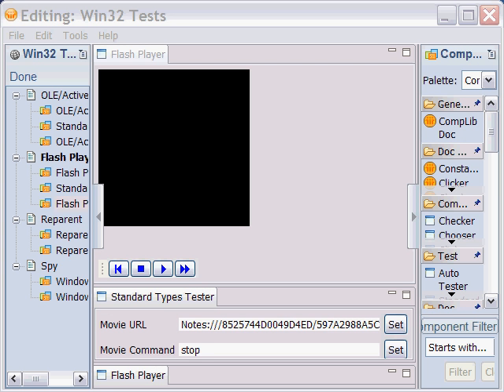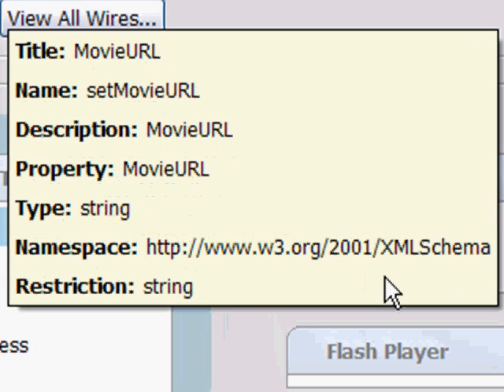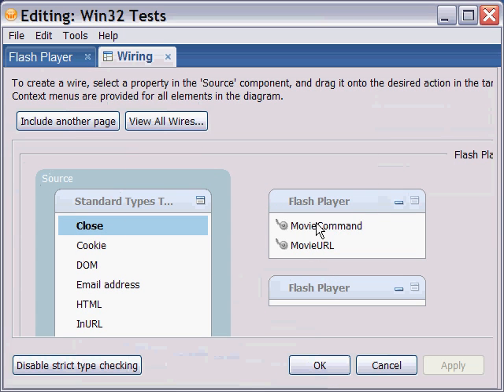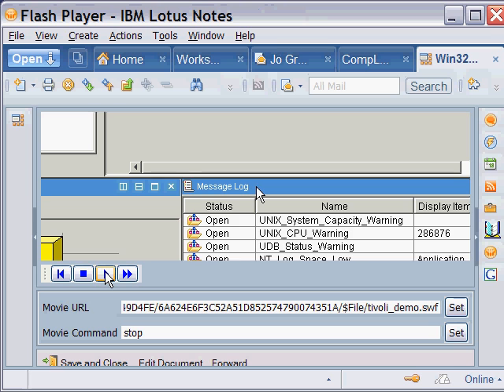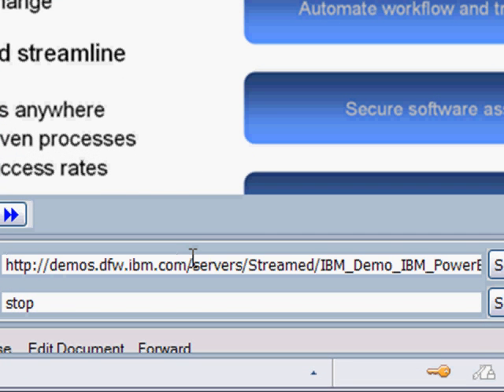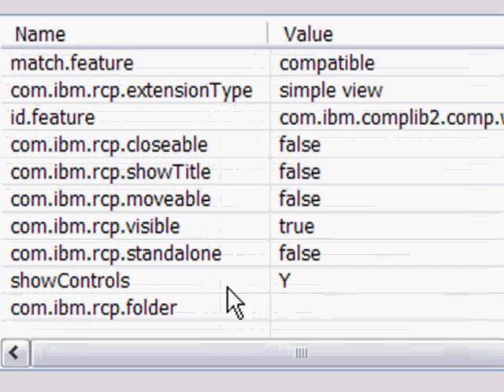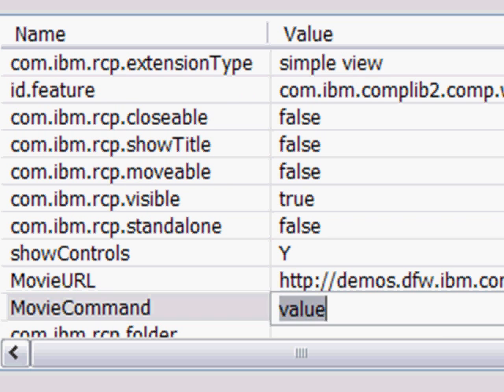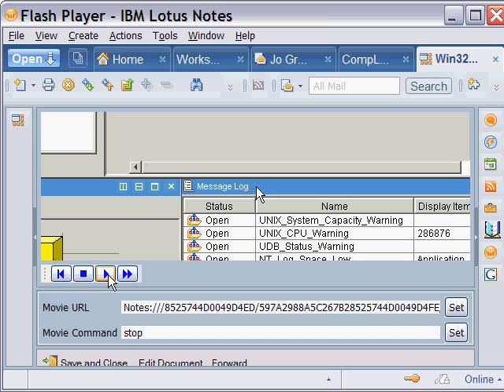CompLib v2 Flash Player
This is a tour of the Flash Player component that allows you to add Flash animations to your composite applications.